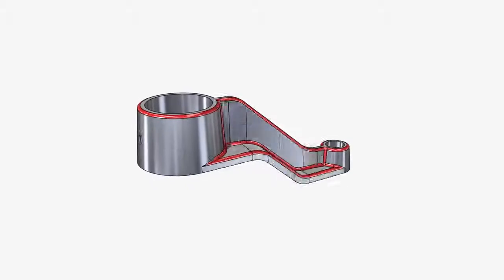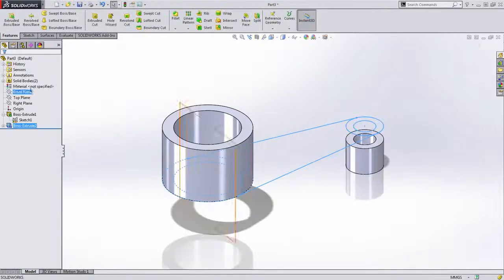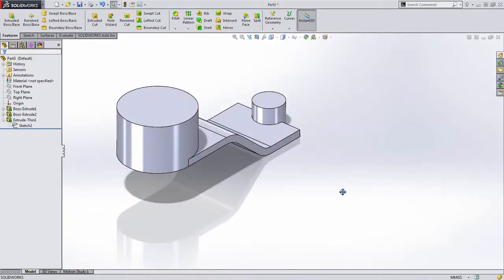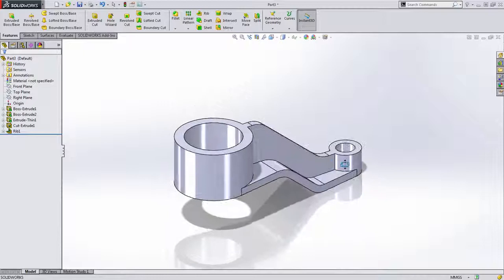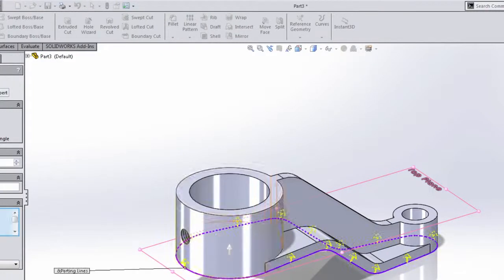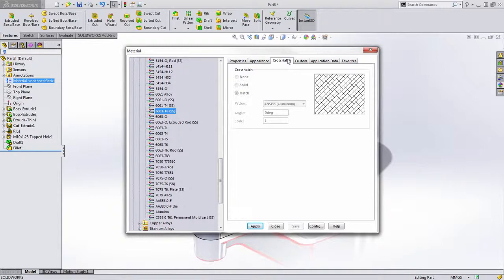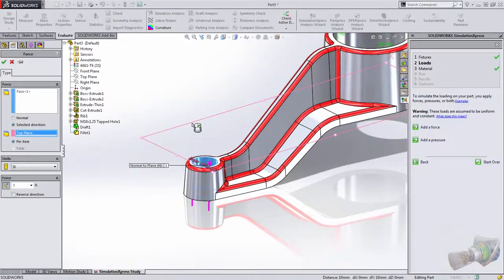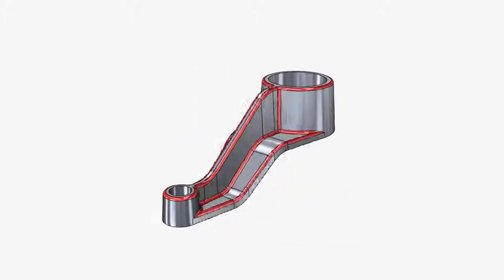[메이븐] SOLIDWORKS World: Model Mania 2009